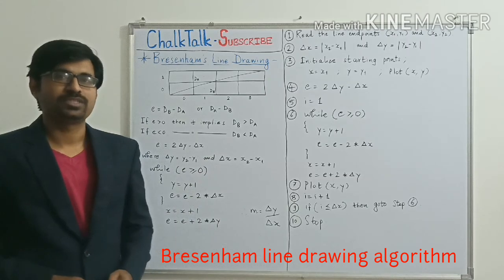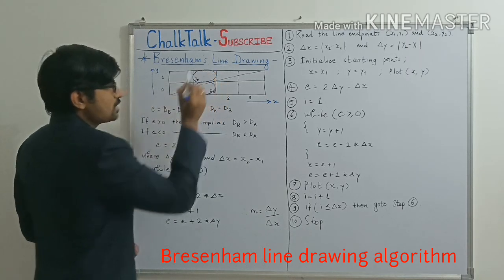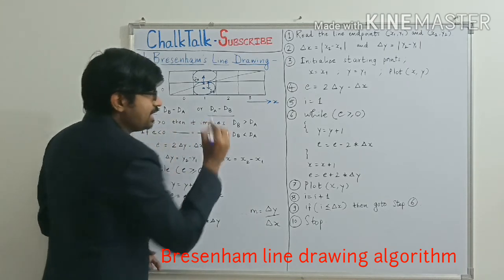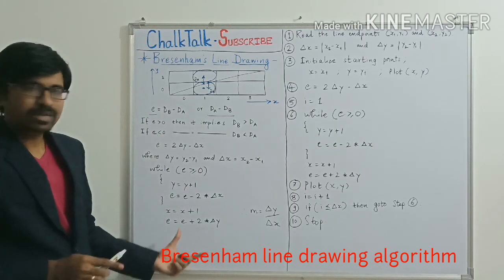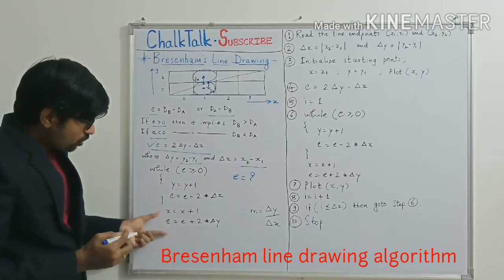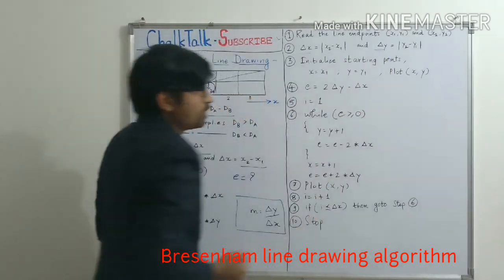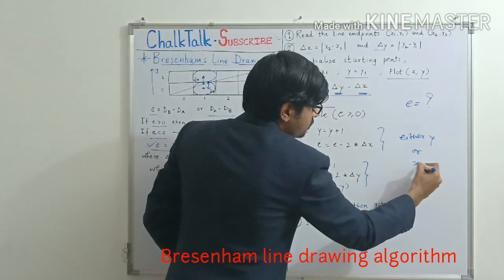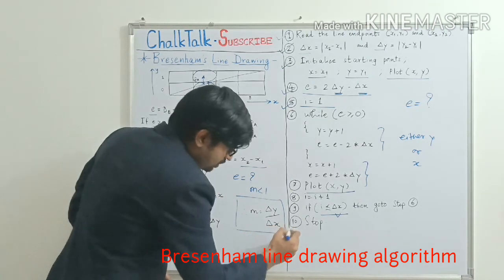Bresenham line drawing algorithm